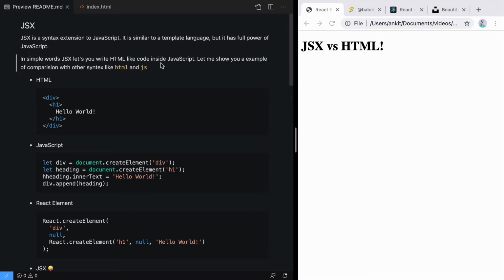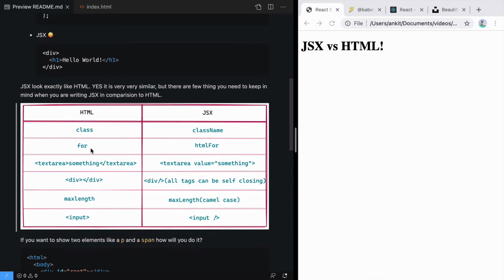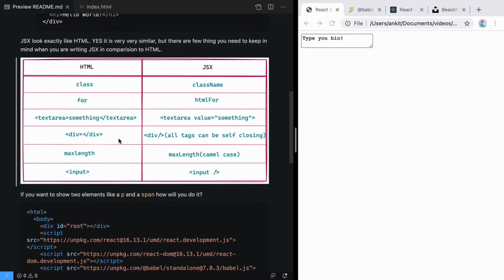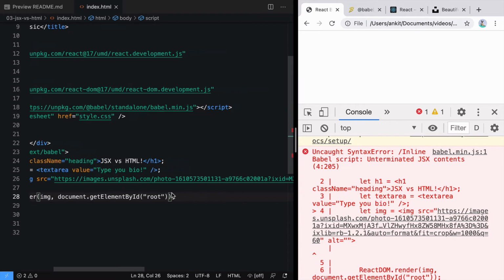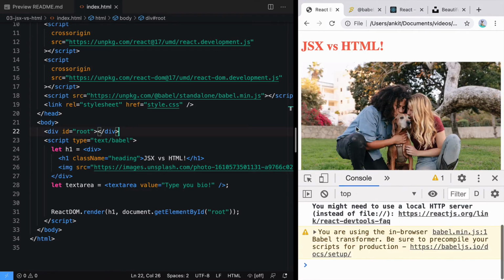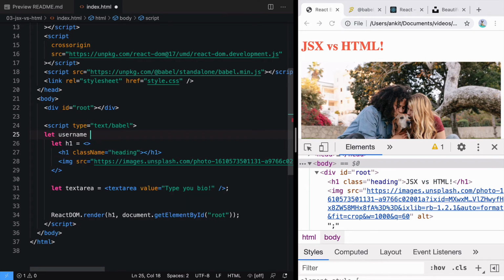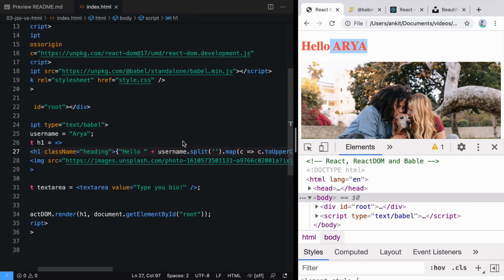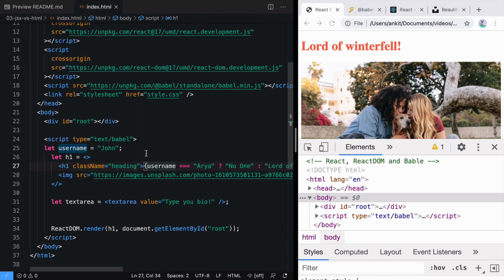JSX vs HTML in React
JSX looks like HTML but works differently. This video explains the key differences between JSX and HTML syntax in React, helping beginners avoid common mistakes when starting out. You'll learn about JavaScript expressions, attribute naming, self-closing tags, and styles. Understanding these differences is essential for writing correct React components.

By the end, you'll know why JSX is not the same as HTML and how to use it effectively.

Timeline
0:00 Introduction to JSX differences
0:49 Recap: static vs dynamic HTML to JSX
1:34 JSX and HTML look similar but have differences
2:19 Class vs className attribute
3:05 Textarea children vs value attribute
3:52 Self-closing tags in JSX
4:38 Every element must be closed
5:23 Common differences summary
6:10 Adjacent JSX elements need a parent
6:57 Wrapping children in a div
7:44 Using React Fragment to avoid extra divs
8:29 Embedding JavaScript expressions
9:18 Dynamic content with curly braces
10:03 Combining expressions and attributes
10:48 Statements vs expressions in JSX
11:36 Looping and mapping inside JSX